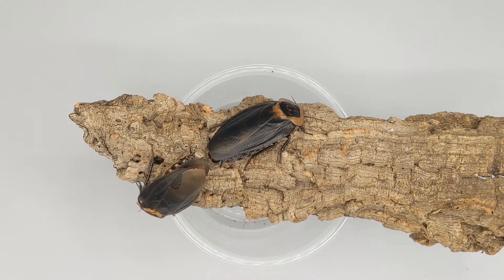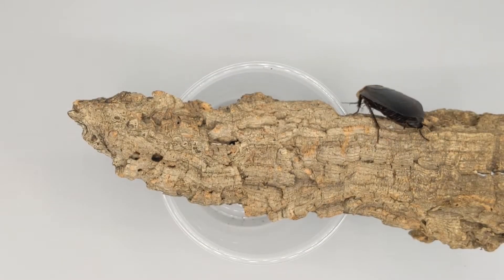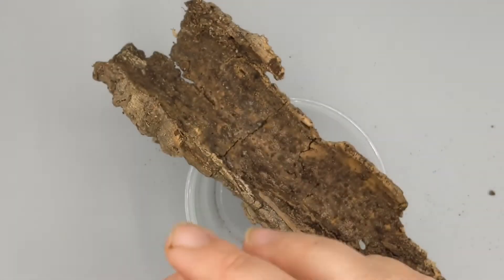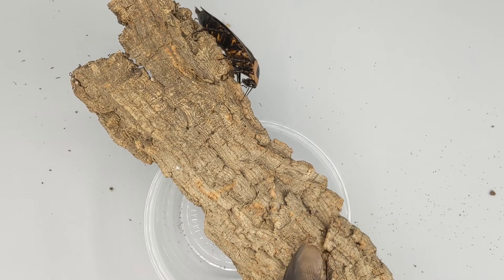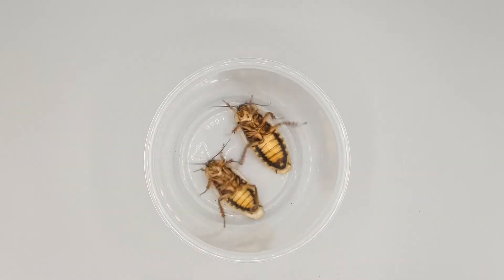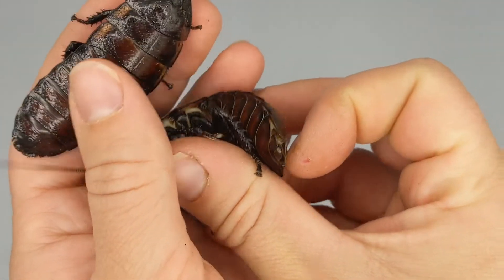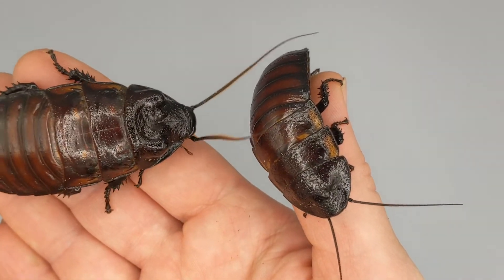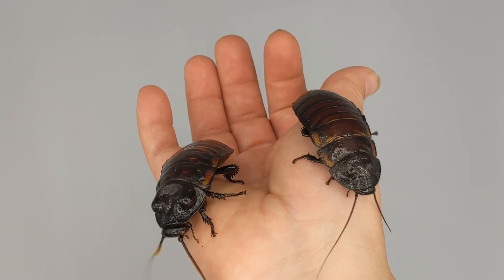Sexing cockroaches with three example species: death heads, ivory, and wide horn hissing roaches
A quick look with diagram and examples of how to determine the sex of different roaches. Plus my new YouTube jingle attempt at the end  :)